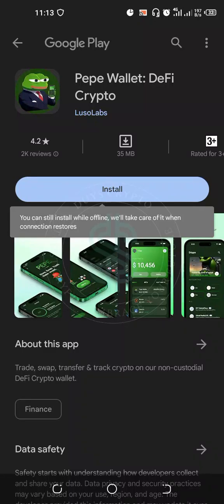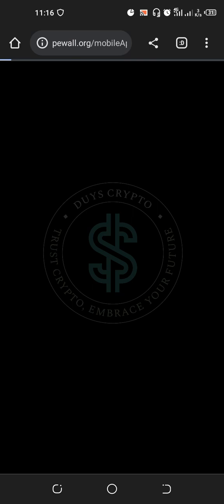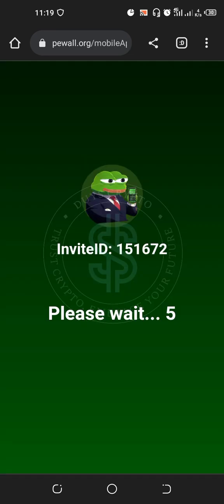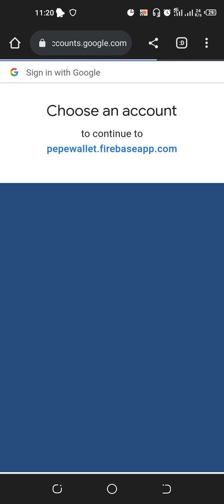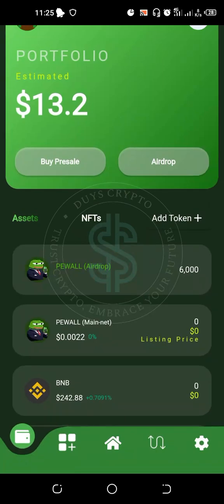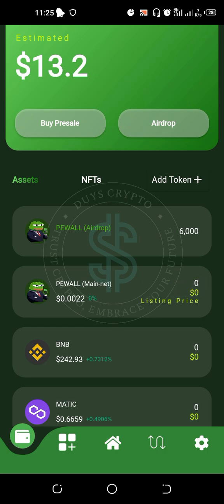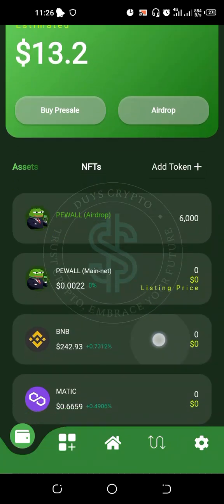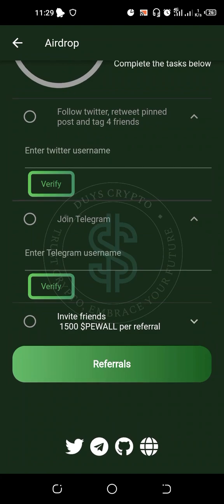HOW TO CLAIM FREE $16.5 PEWALL AIRDROP ON PEPE WALLET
DISTRIBUTION DATE: Instant

PEWALL AIRDROP. ANDROID PHONE USERS ONLY

Watch the video to follow the step by step by step Guide on How to claim PEWALL  AIRDROP.

Don't send any fee or penny for receiving airdrop tokens. Just join airdrop for free!

Please remember that not every airdrop project will succeed.

Signed By:
Duys Crypto